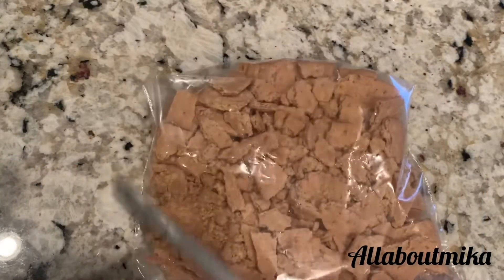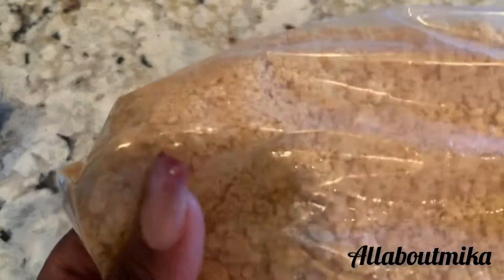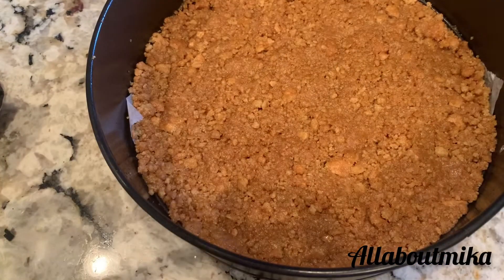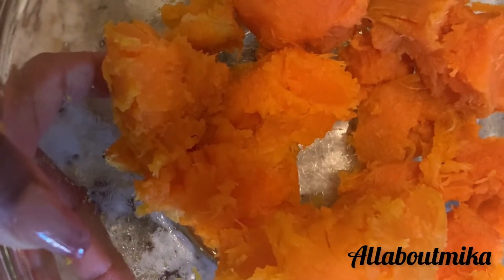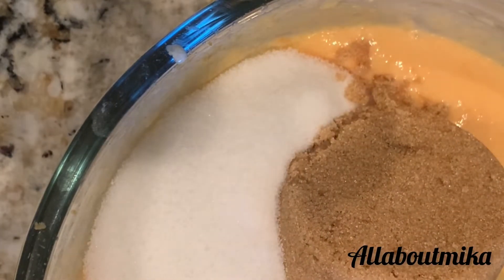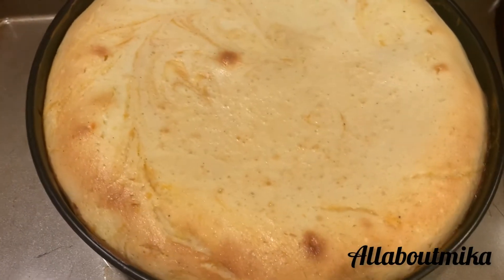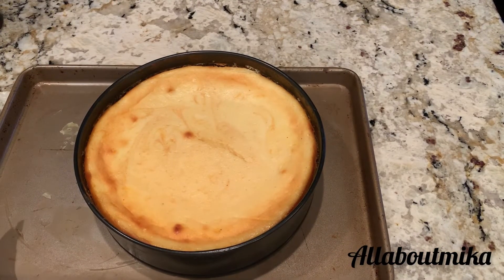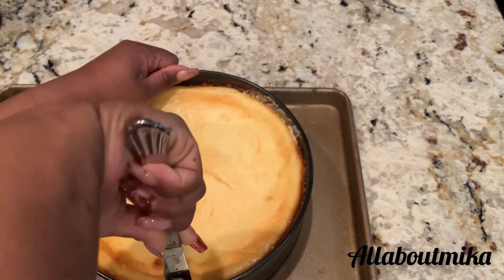Sweet potato cheesecake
For crust:
1. 1 cup to cup and a half of graham crackers ground
2. 1 stick of salted butter
*mix well & mold to bottom of 9 inch spring form pan. Bake at 350 for roughly 6 minutes

For cheesecake:
1. 2 bricks of cream cheese
2. 1 cup of granulated sugar
3. Half cup of sour cream
4.2 eggs
5. Drizzle of vanilla extract

For sweet potato batter:
1. 2-3 large sweet potatoes (boiled or roasted)
2. 1 stick of butter
3. 1 cup of granulated sugar
4. Half cup of brown sugar
5. 1 cup of heavy whipping cream
6. 1-2 eggs

Blend both batters separately then begin layering in pan.  Please be so careful as to not break your layers. Make some swirls at the top and bake for 1 hr at 350. Water bath is optional. Let cool in refrigerator over night before slicing.

Facts about me:
Age-35
Zodiac -libra sept 30
Hometown-Chicago
Occupation-director of rehab/occupational therapy

*I also sell seamoss gel! Website ➡️
l